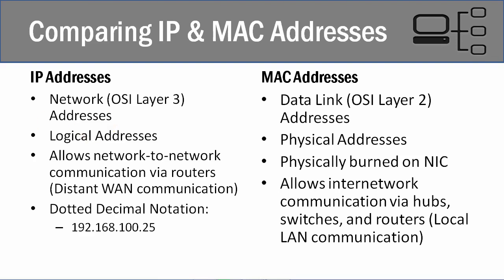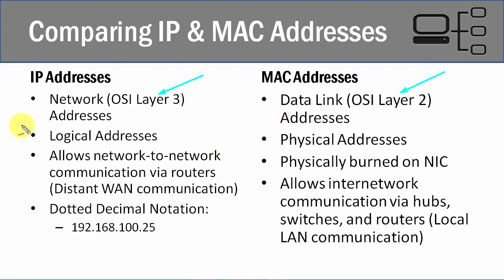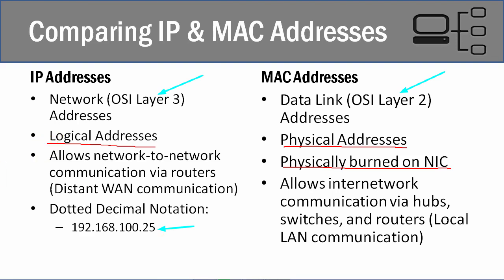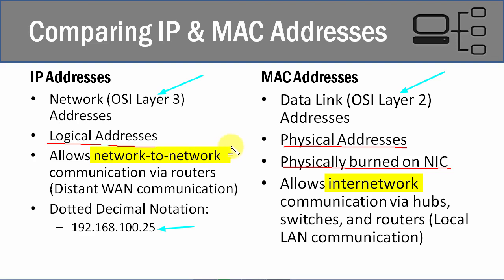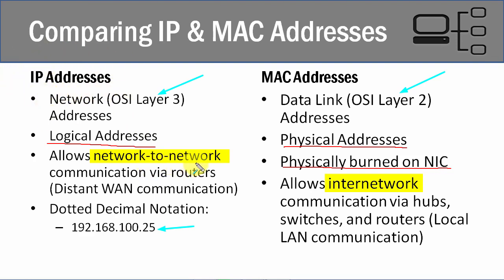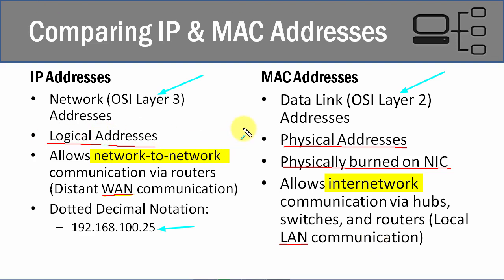16 IP versus MAC Addresses